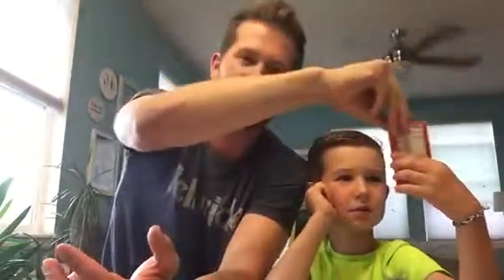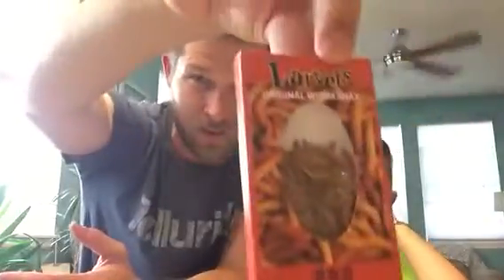Episode 2: Eating Larvae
We've been away for a few weeks but we haven't stopped recording. In this episode we eat dries mealworm larvae. Mmm mmm!